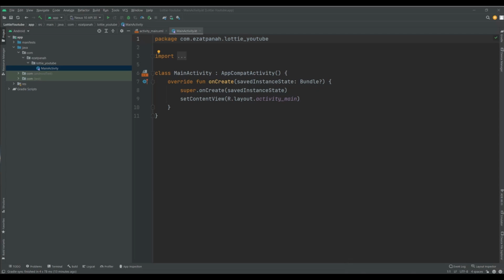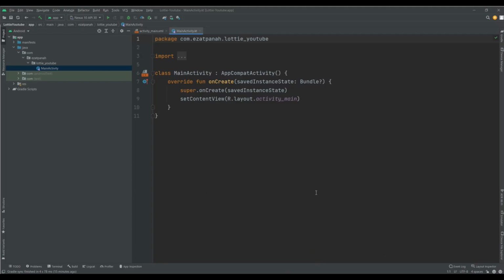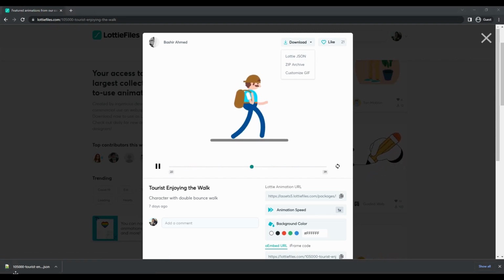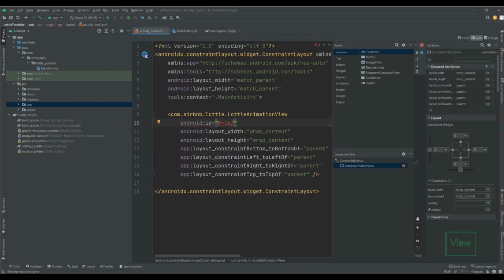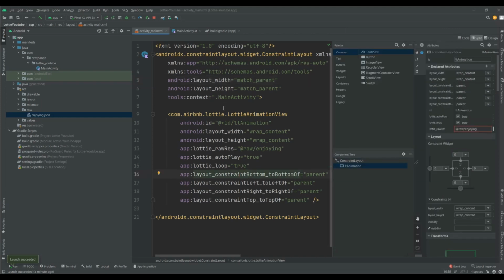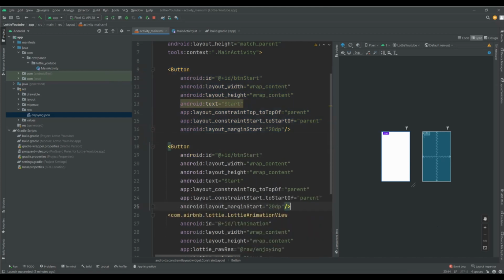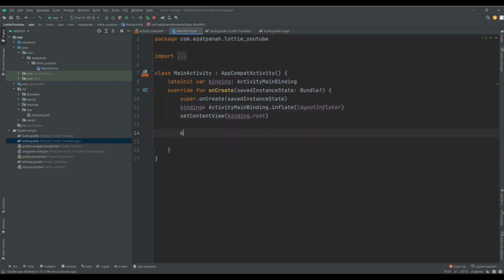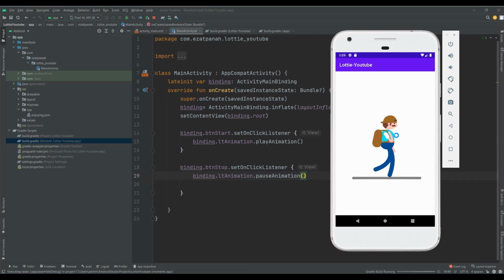How to use Lottie Animations in Kotlin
This video will show you how to improve the User Interface of our mobile app by including Lottie animation files. The Lottie animations are vector animation files that are free to use.